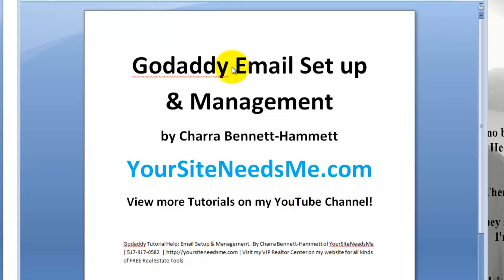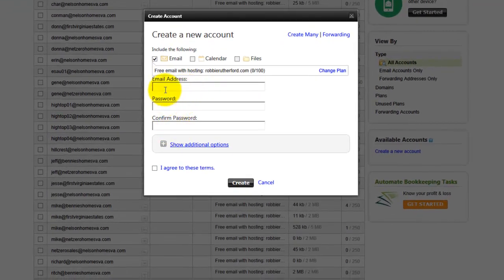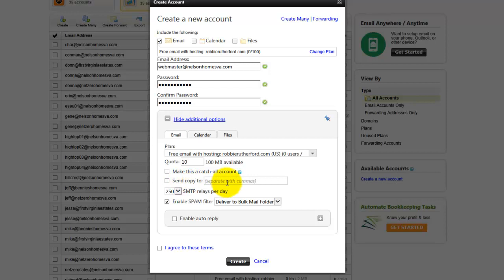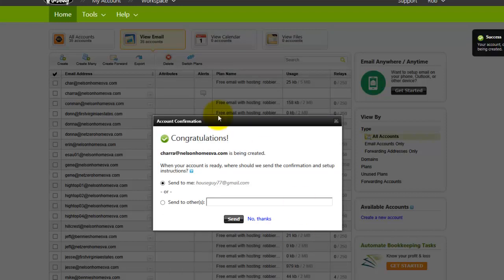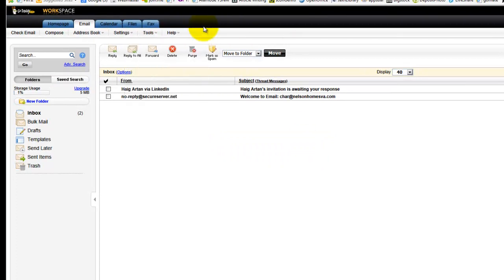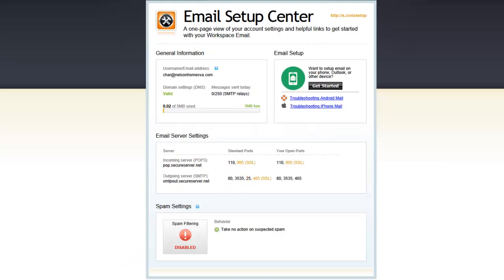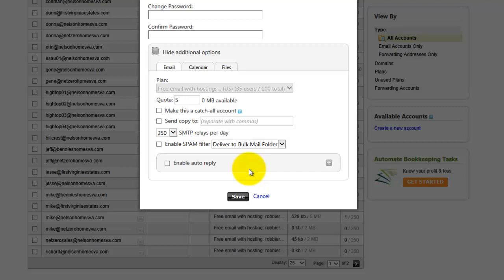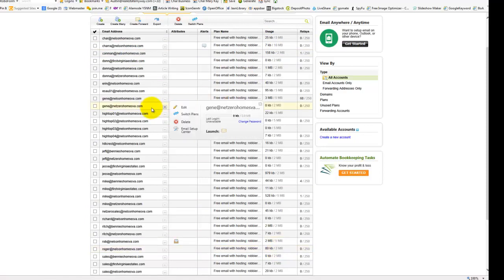2014 Godaddy Tutorial Help: Email Setup & Management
2014 Godaddy Tutorial Help: Email Setup & Management.
Tutorial: Gmail POP Mail Set up using Godaddy Email

2013 Godaddy Tutorial: Setting up a new Email Account